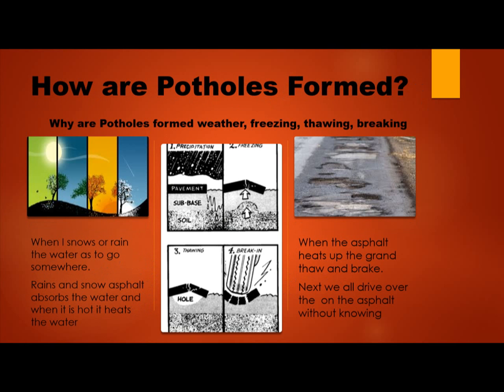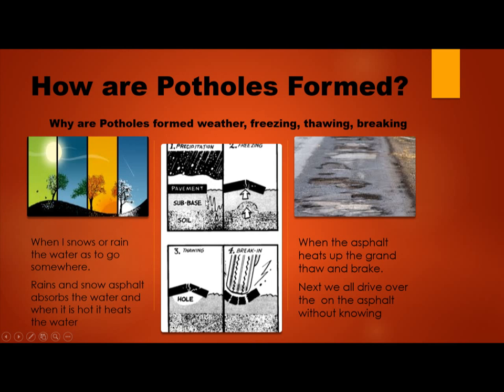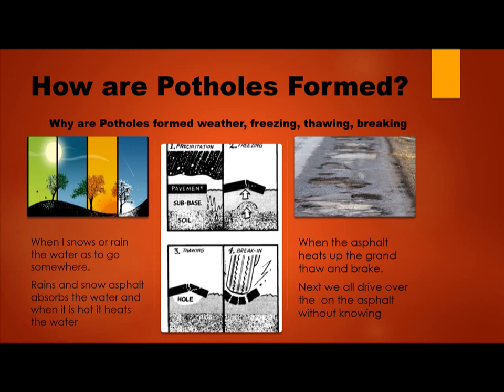GD301_Professional_Practics_jonathan_hall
class roads of potholes